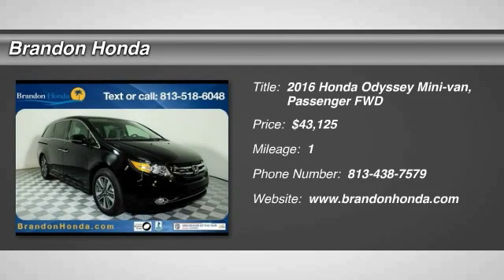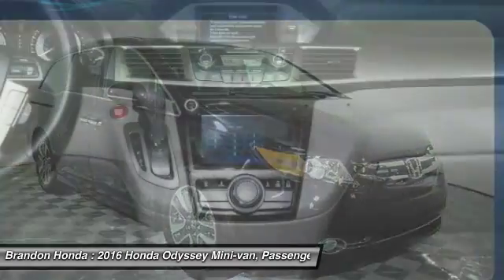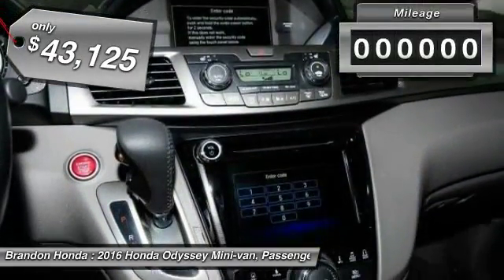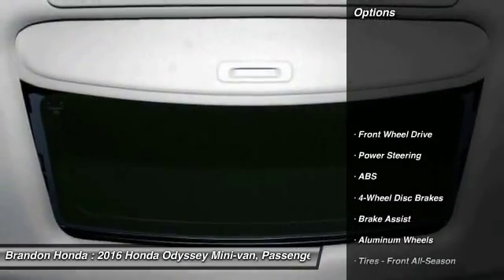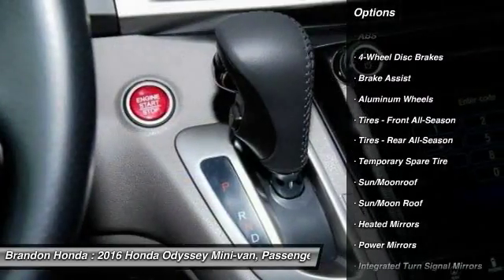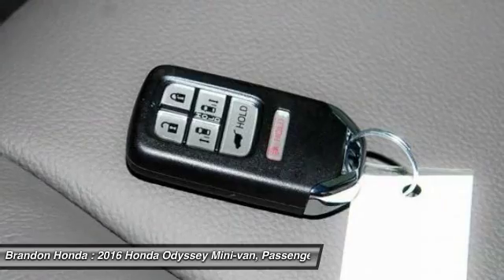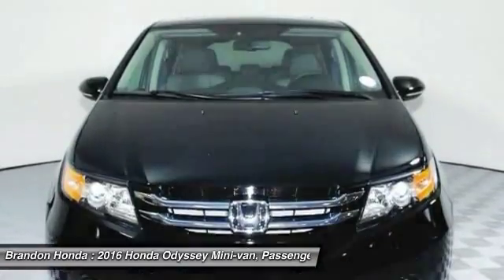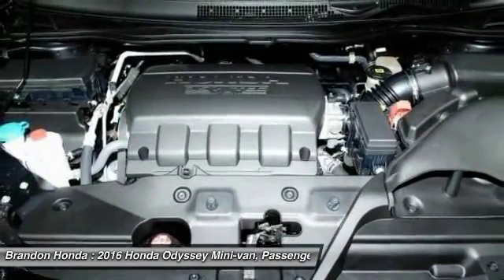2016 Honda Odyssey Tampa FL B061829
2016 Honda Odyssey Touring Elite - $43125

Brandon Honda
9209 East Adamo

Don't miss the wonderful bargain! Your time is almost up on this great 2016 Honda Odyssey. Refinement you can revel in.What are you waiting for? Brandon Honda was named Dealer Raters 2013, 2014 and 2015 Florida Dealer of the Year and have an A+ rating at BBB. Honda quality and impeccable customer services have propelled our rocket growth. You get our exclusive Brandon Honda Promise, $1,000 price protection, low interest rates, and true zero down financing and leasing. Open 7 days/week for your convenience.